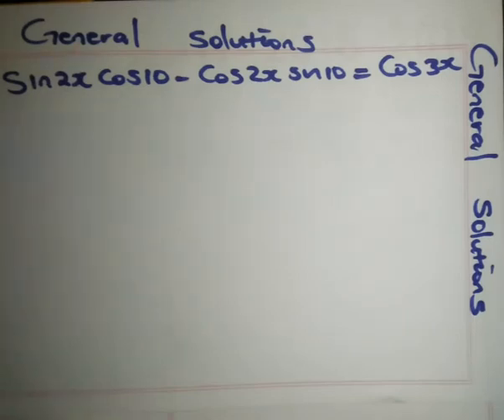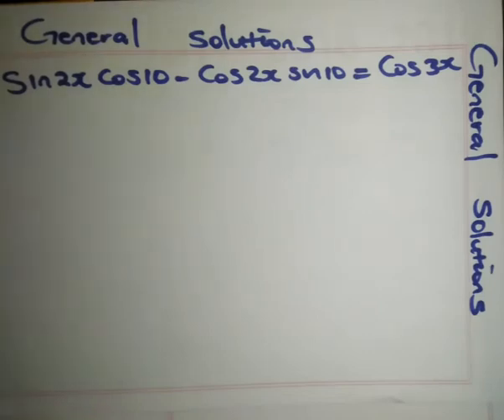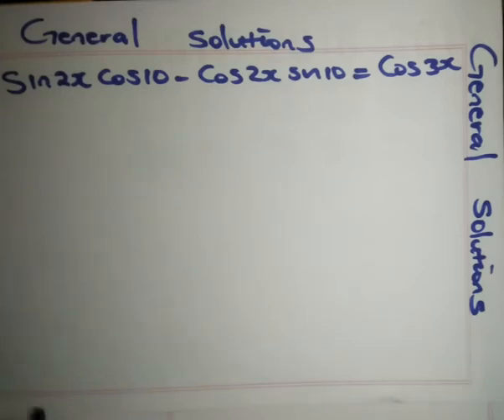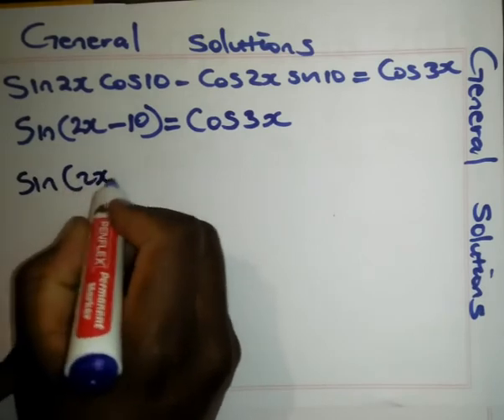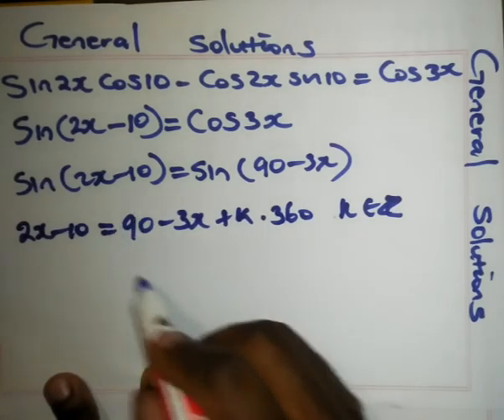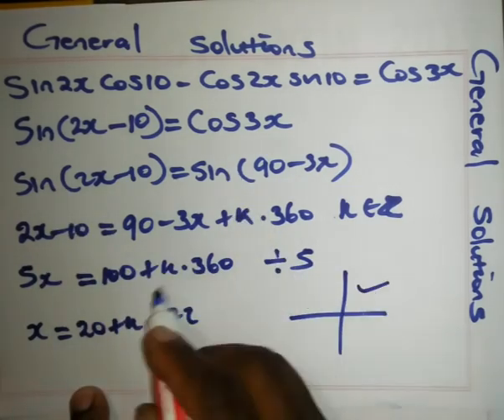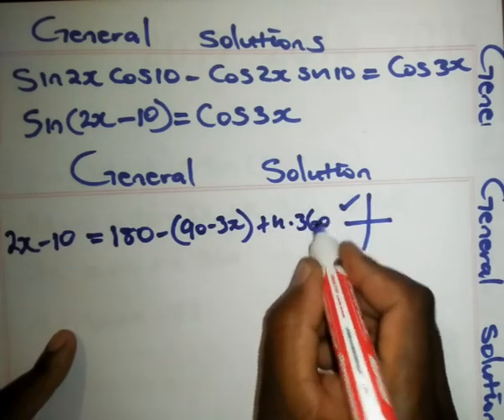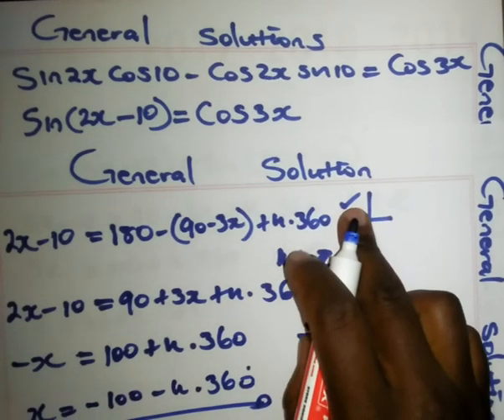Trigonometry-General solutions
Covid-19 lessons :Maths Guru
By X Ndlazi